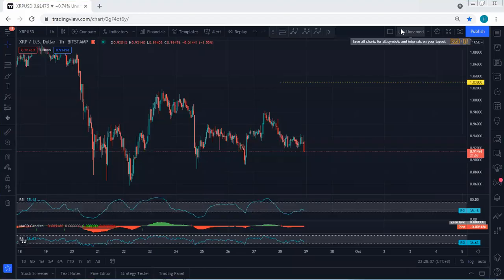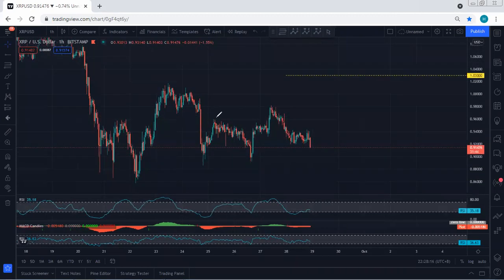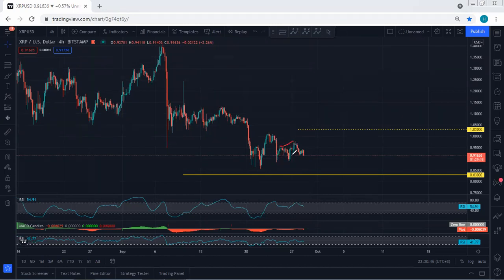XRP - Ripple Technical Analysis for September 28, 2021 - Ripple